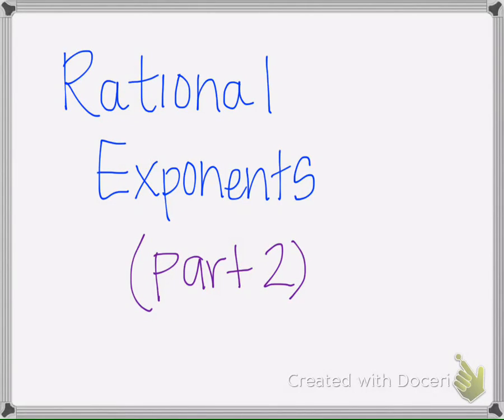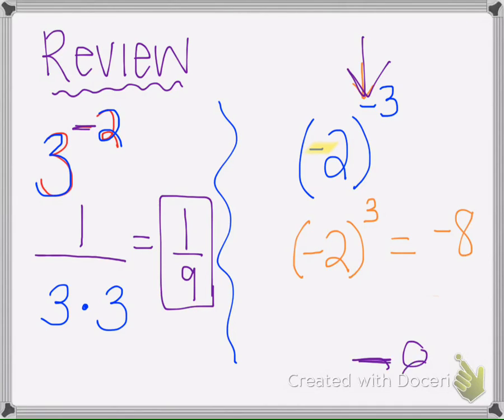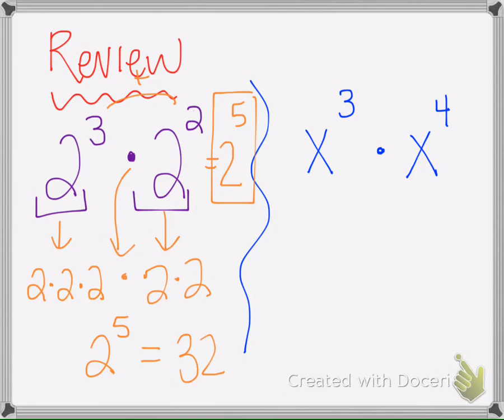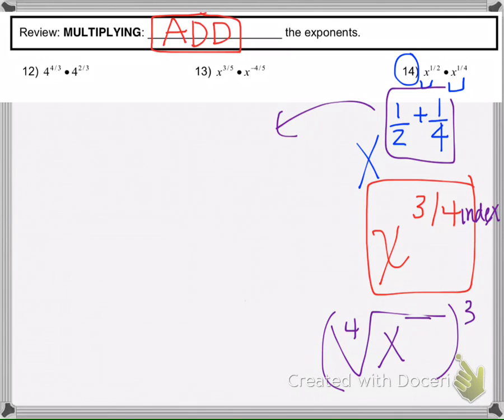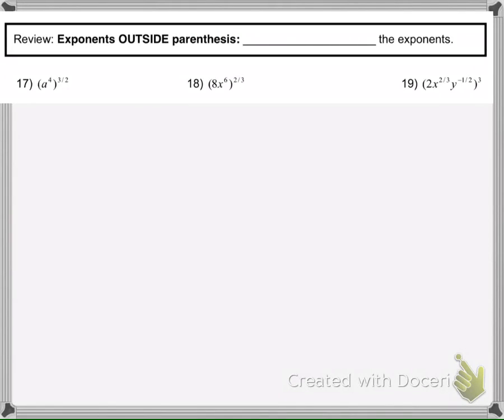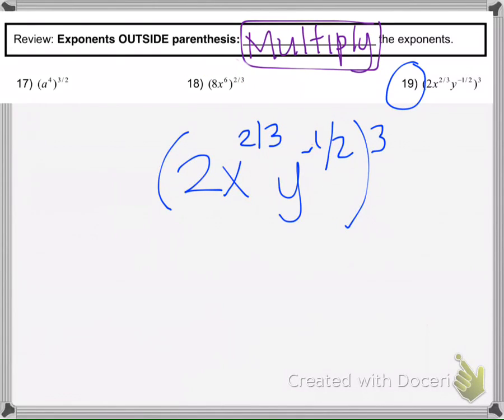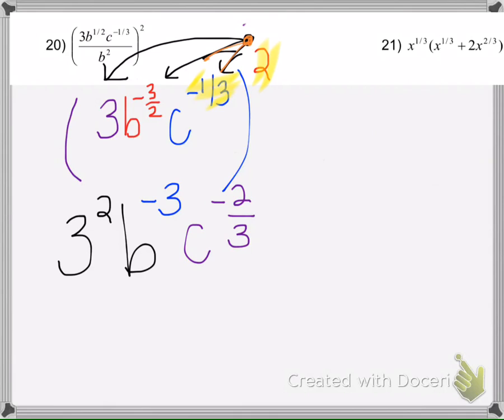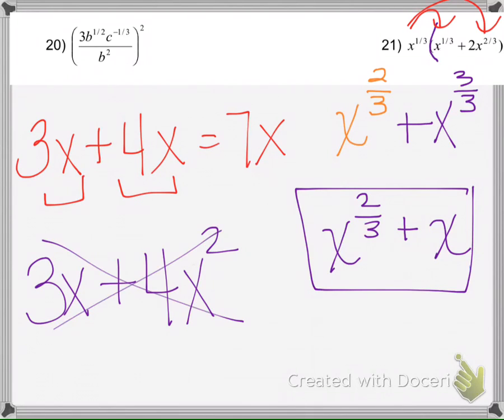8.2 #10 - 21 Video Notes Simplifying Rational Exponents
Please note, #21 there is an error, it should be ​2 in the second term (2x^2/3). The final answer is: x^2/3 + 2x